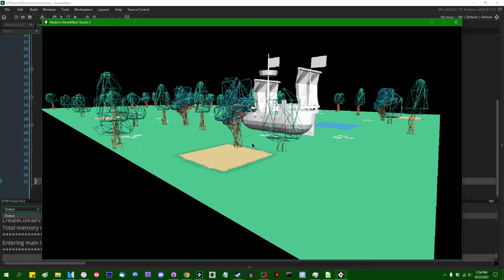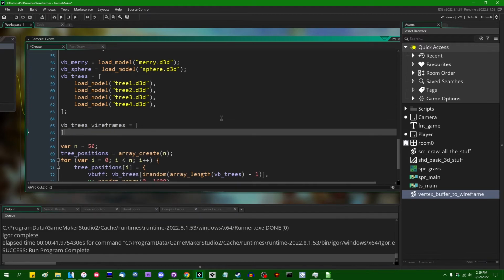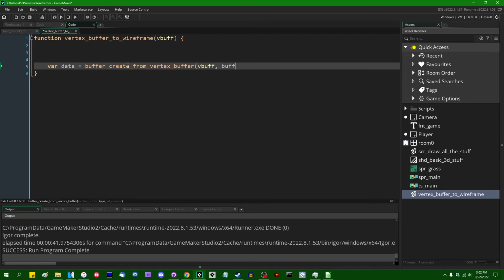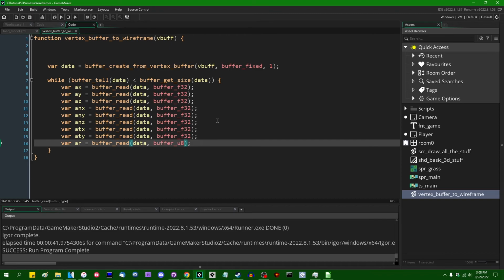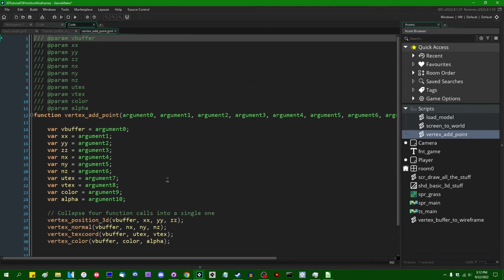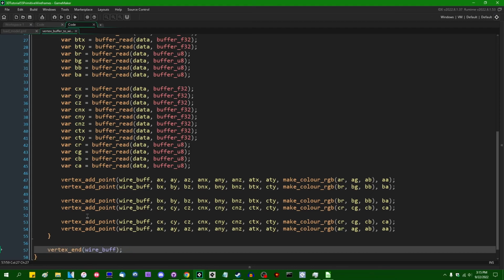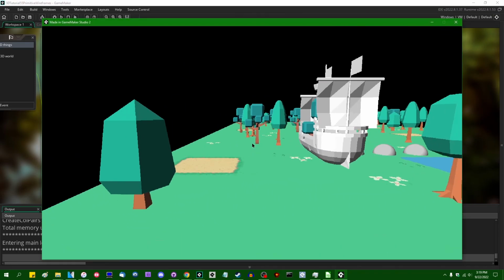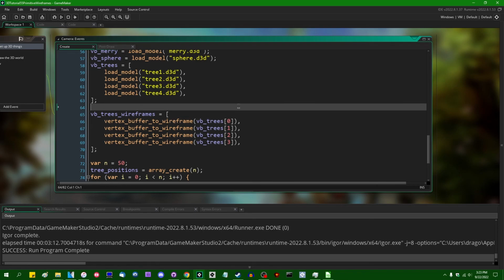Basic Wireframe Models - 3D Games in GameMaker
Let's create and draw wireframe models for 3D objects!

0:00 Introduction
1:10 Vertex buffer manipulation
2:05 Writing a function to generate a wireframe vertex buffer
6:19 Getting data out of the vertex buffer
9:40 Putting data back into the vertex buffer
14:06 Drawing wireframes in the game world
19:28 The end

That promised social media link spam.